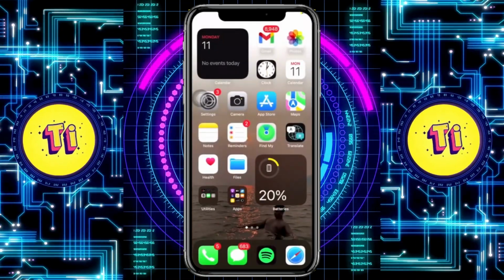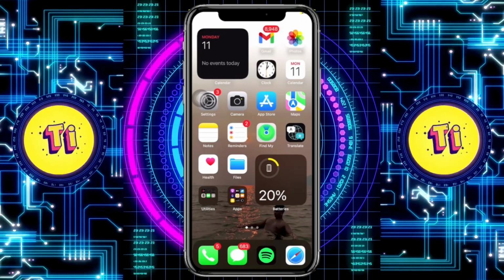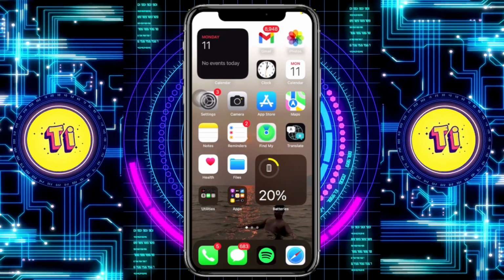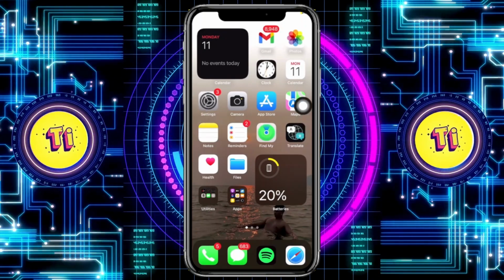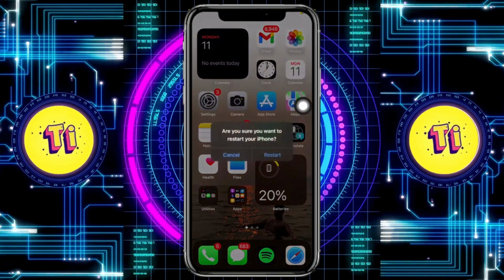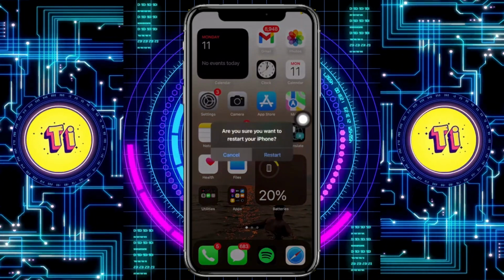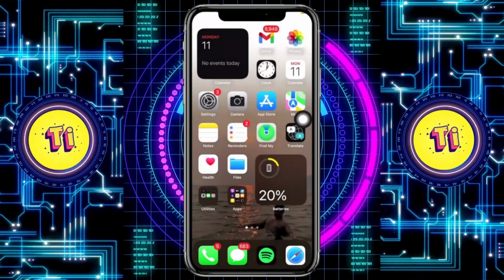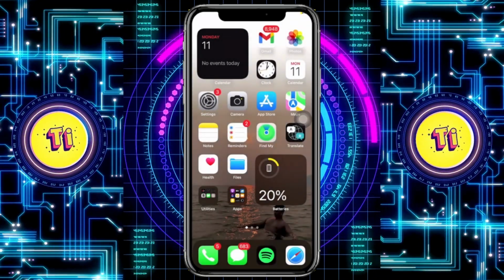How To Fix Wise App Not Opening Solved [easy]